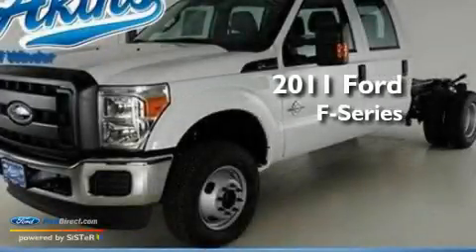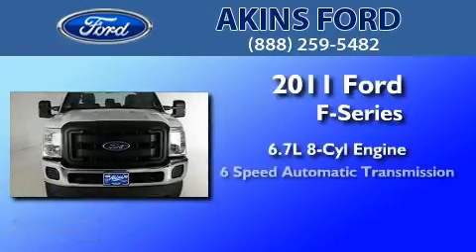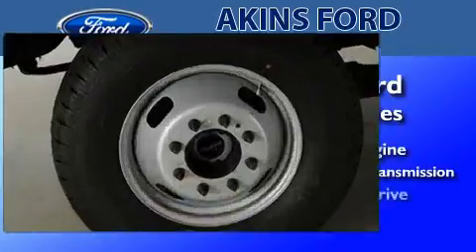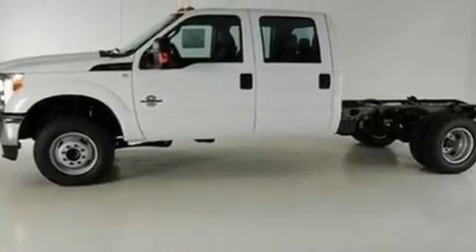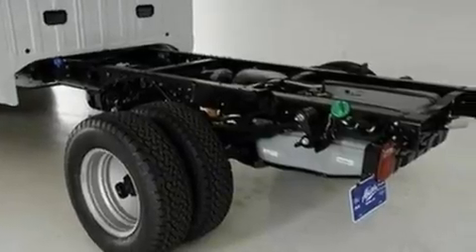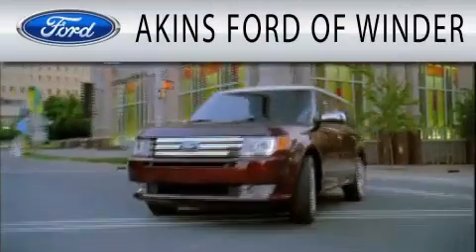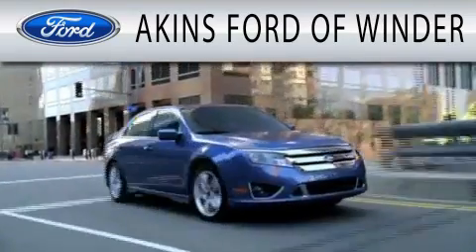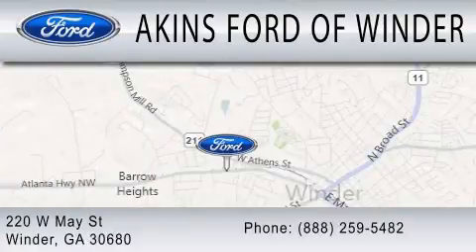2011 FORD F-350 CHASSIS Winder GA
Year : 2011
 Make : FORD
 Model : F-350 CHASSIS
 Engine : 6.7L V8
 Trans . : AUTO 6SPD
 Exterior : OXFORD WHITE
 Miles : 6
 Interior : STEEL
 Stock : BEC14079